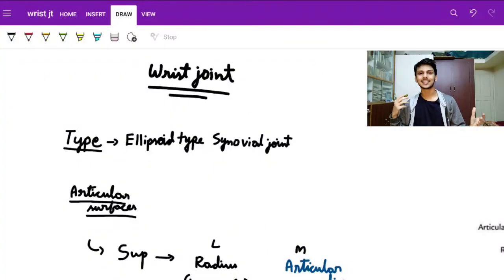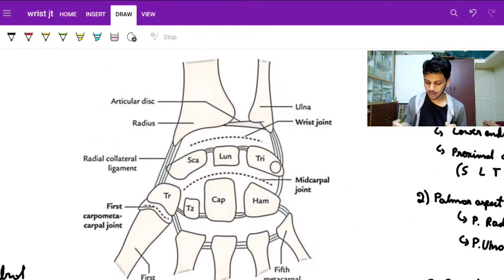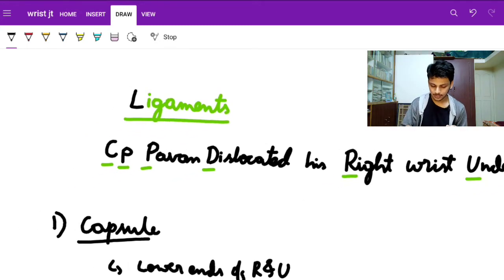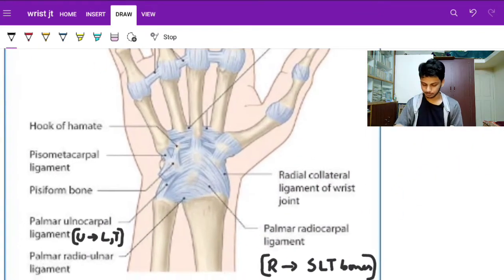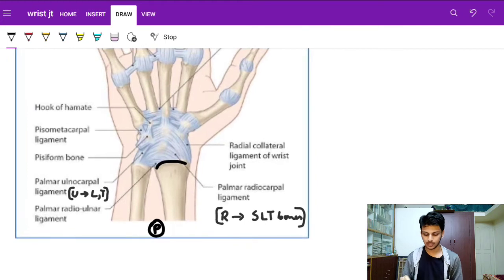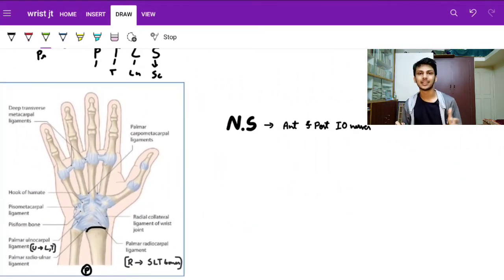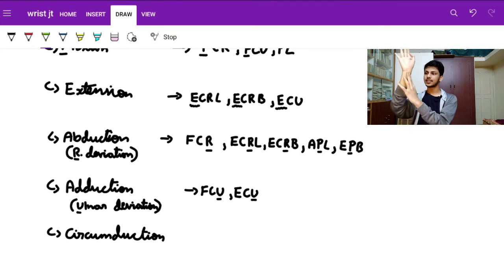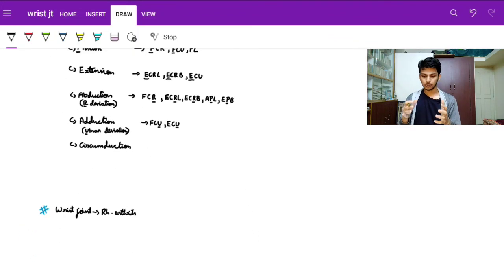Wrist joint ‐ Anatomy, Articular Surfaces, Ligaments , Movements and Clinical significance